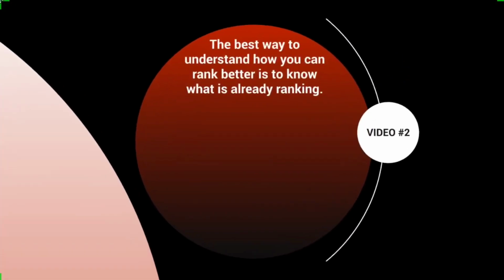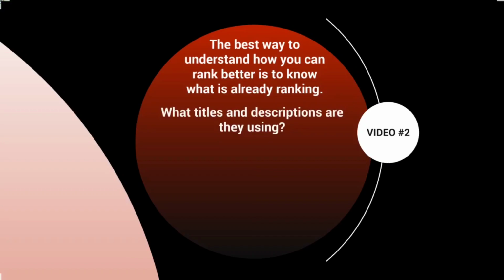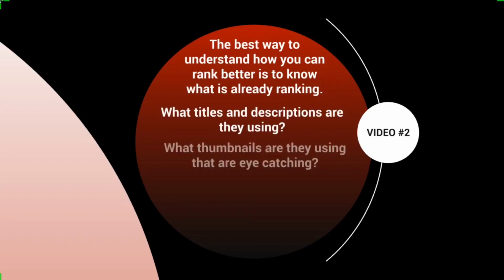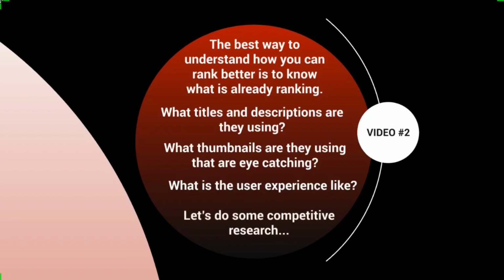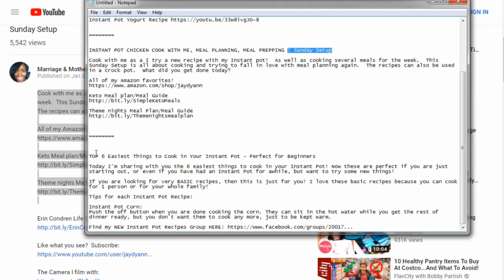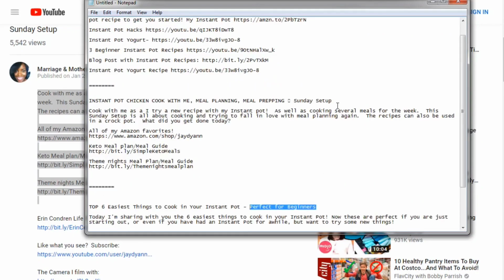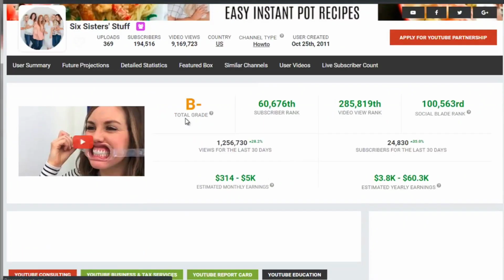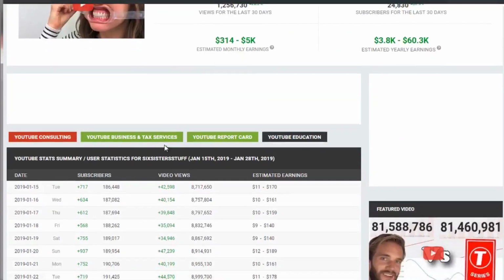VIDEO#2 Competitive Research